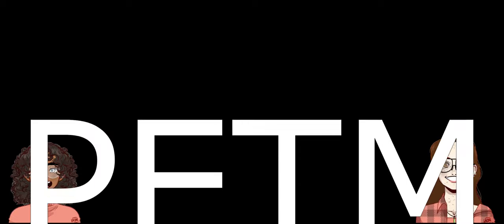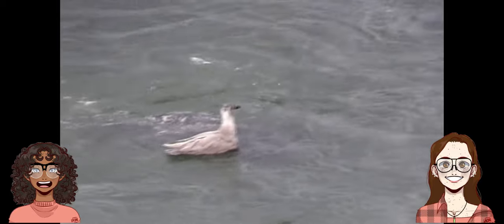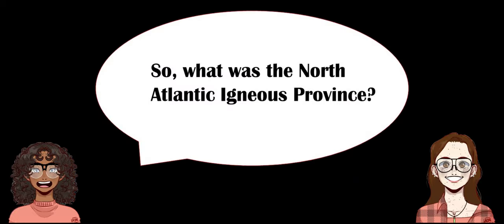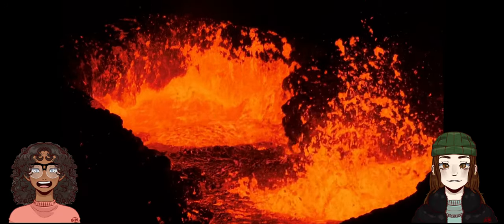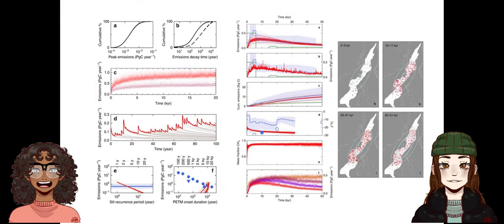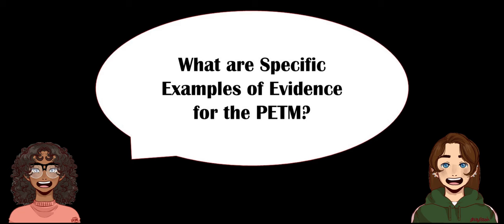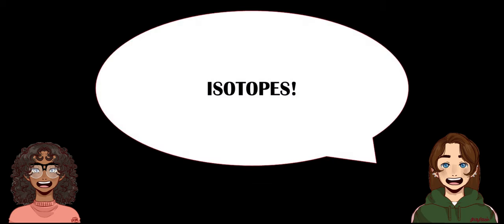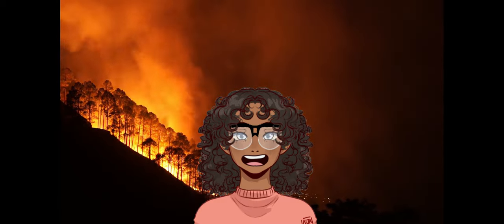The PETM (Paleocene-Eocene Thermal Maximum)